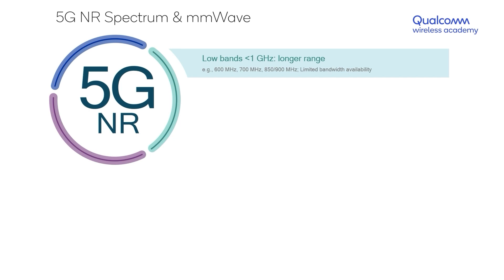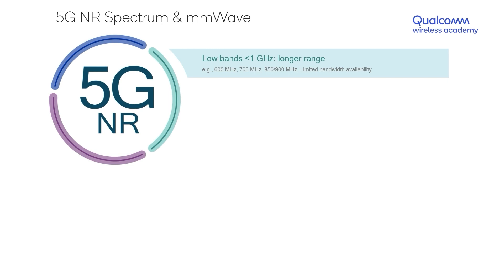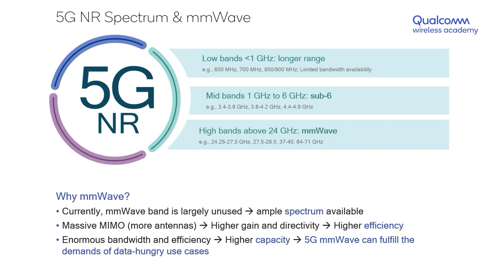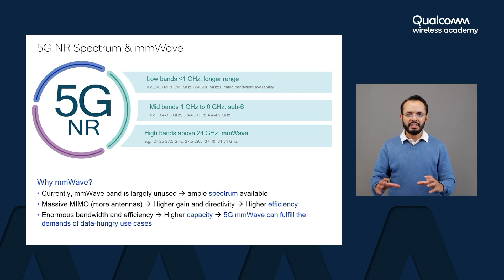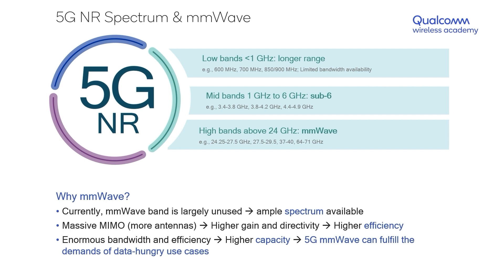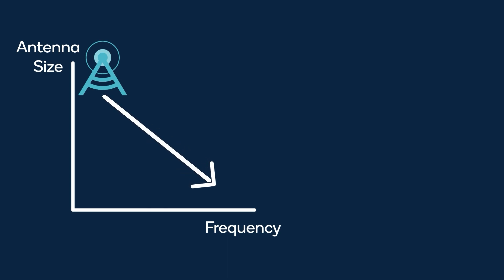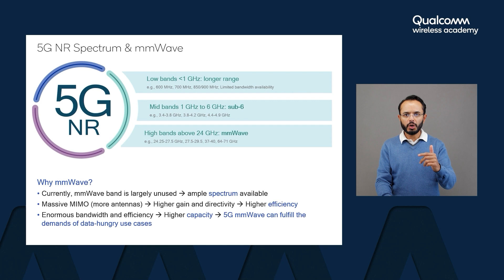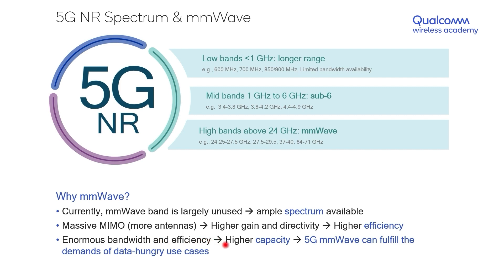Qualcomm Wireless Academy: mmWave and the many use cases of the 5G NR Spectrum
The Qualcomm Wireless Academy is back with a new training video on the 5G New Radio Spectrum, including mmWave. Qualcomm wireless systems engineer Nakul Navarange guides you through the different frequency ranges 5G is able to operate in, and the advantages of each.

Every wireless technology needs a range of frequencies that it can operate in, and that’s called the frequency spectrum. 5G is designed to be flexible, so it can operate in three very different frequency ranges or bands.

The low bands cover 1GHz frequencies and lower, for example the 600-800MHz range. The low bands offer better range and propagation than higher frequencies, so signals can travel farther. However, the low bands are also shared by 4G, 3G, in addition to 5G, which means the bandwidth available to 5G is very limited.

The mid bands range from 1-6GHz and are often referred to as sub-6. The 3.4-3.8GHz range is the most commonly used sub-6 frequency band in the current deployments of 5G.

The higher bands consist of 7GHz and above, and include mmWave. Frequencies of 24GHz and above have a wavelength that’s on the order of a few millimeters, earning it the name mmWave. Thus far, mmWave bands have been largely unused, so there’s ample spectrum available for 5G. As the frequency of a wireless signal increases, the size of the antenna that’s needed to send/ receive it reduces. That means 5G base stations can house many more antennas than before, thanks to mmWave.

This larger collection of antennas, like in case of mmWave,  leads to a paradigm called Massive MIMO, and can result in significantly higher gain and greater directivity to specific users. As a results, there’s less waste of transmitted energy and higher communication efficiency. Larger bandwidth and improved efficiency lead to greater capacity; with that, 5G mmWave can fulfill the demands of data-hungry use cases like cloud computing, data management, VR and AR.

This variety of spectrum options is part of what makes 5G so versatile, efficient, and effective, ensuring it as the future for wireless communication technology.